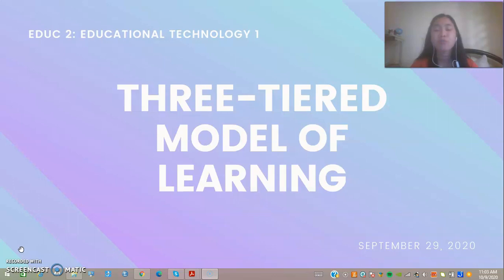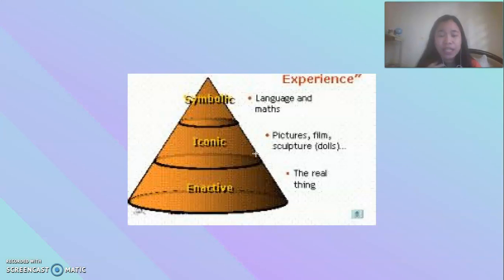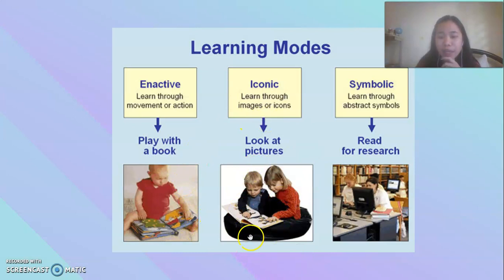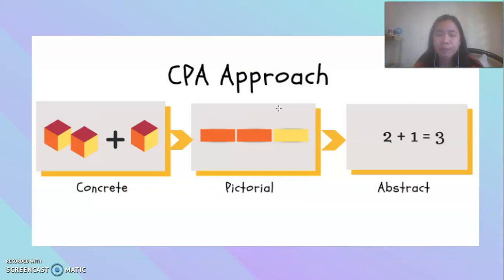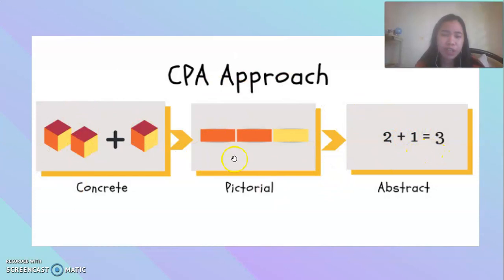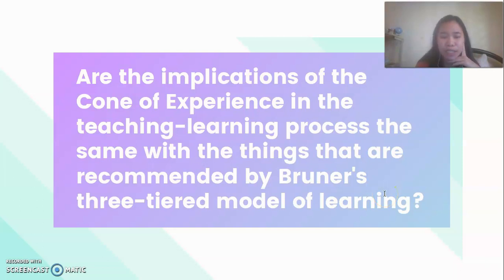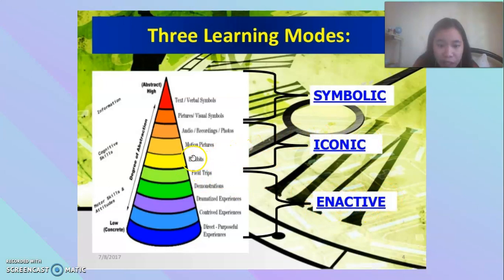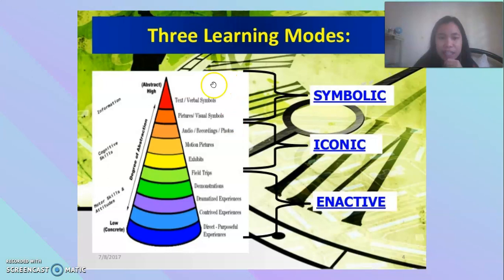Three tiered Model of Learning